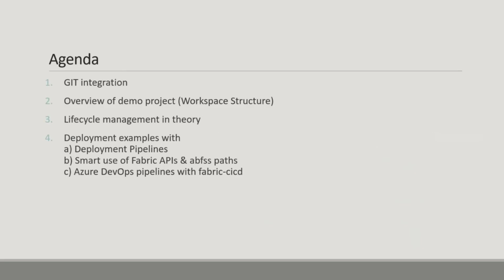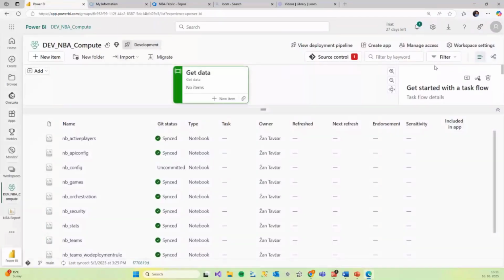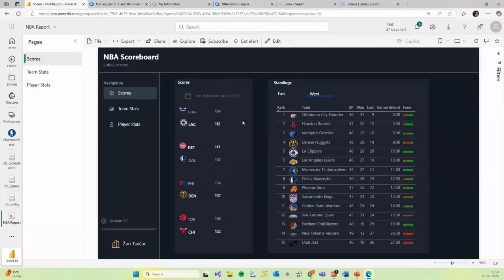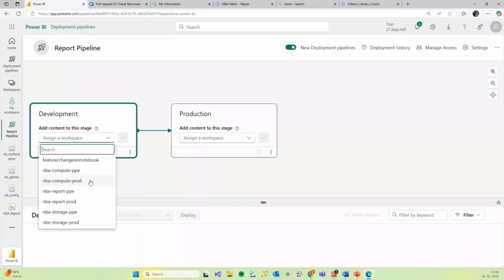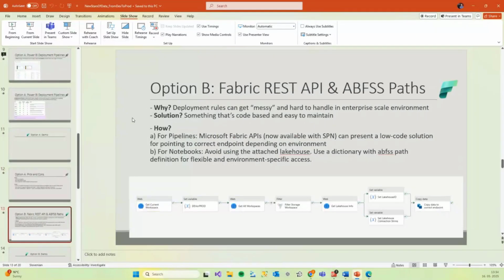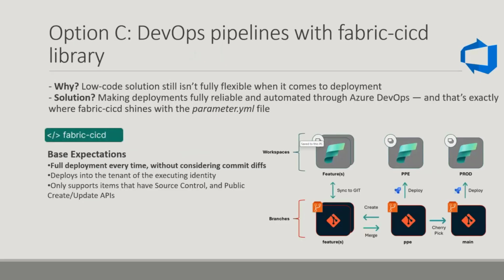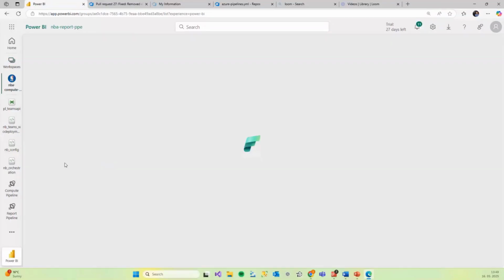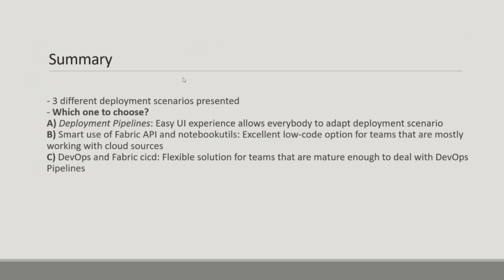Žan Tavčar From Dev to Prod Mastering Deployment in Microsoft Fabric